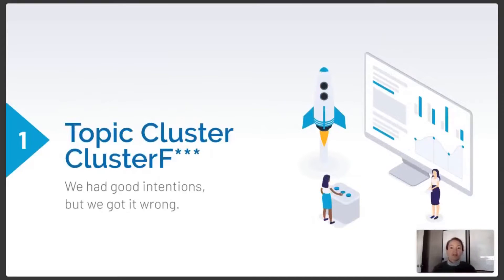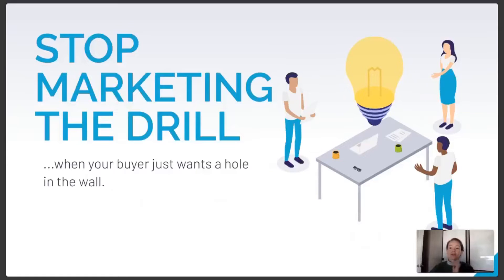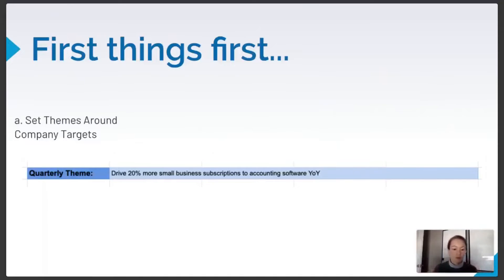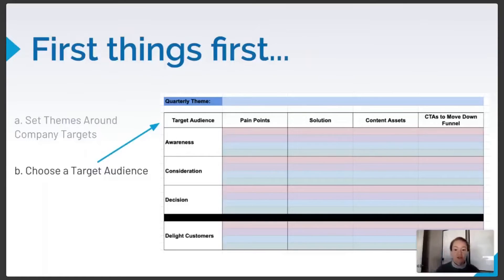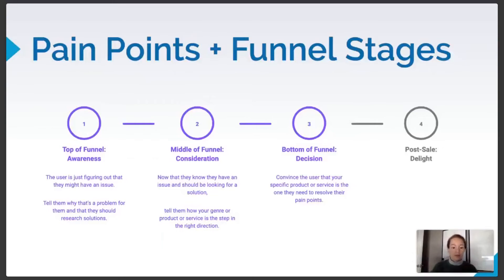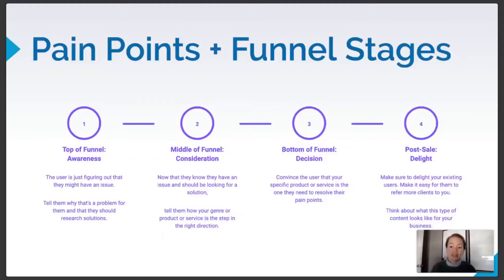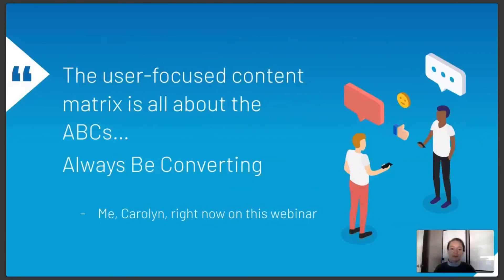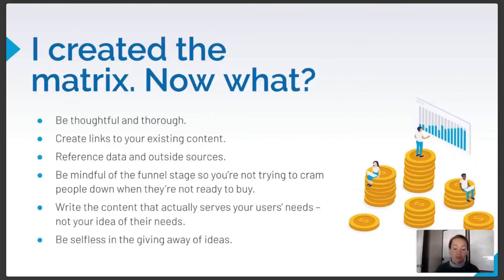How to Drive More Conversion with a User-Focused Content Matrix by Carolyn Lyden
We've just conducted a webinar "How to Drive More Conversion with a User-Focused Content Matrix"

During the webinar, we covered such questions as:

1. Why the topic cluster model is good for SEO but not always great for the website visitor
2.  Targeting the imaginary user by creating features- vs benefits-focused content
3. How to create a user-focused content matrix that lets you plan your brand content editorial calendar around both the user and the search results;

Here are some article related to this webinar which can be helpful for you :

1. Successful Keyword Mapping In 5 Easy Steps: How To Create A Site Structure With Our Clustering Tool

2. How to Create a Site Structure based on Semantics

3. How To Increase The Text Relevance Of Site Pages: Serpstat Text Analytics Tool

4. 5 Ways To Improve Your Current Website Traffic